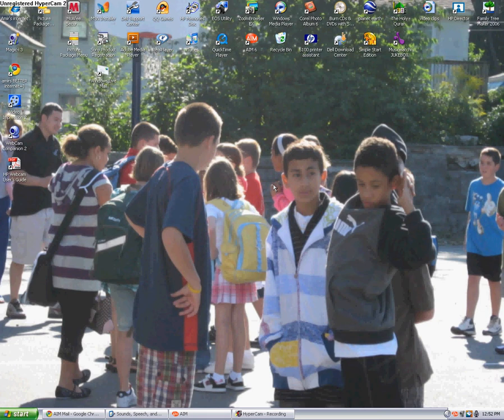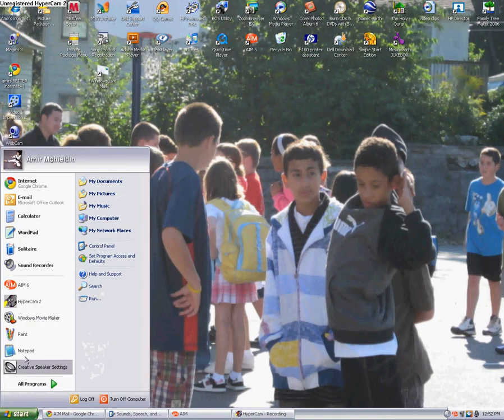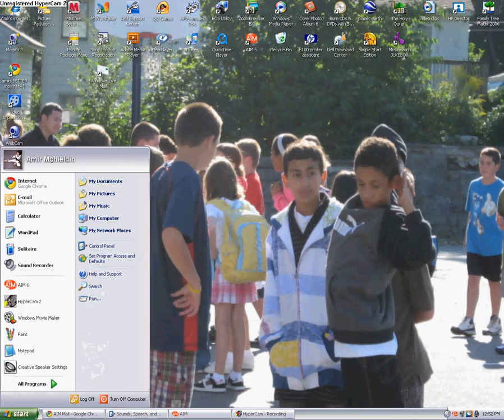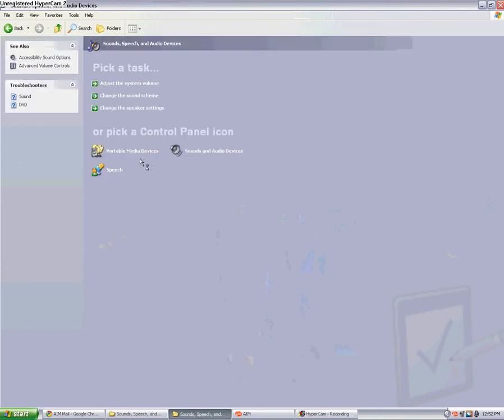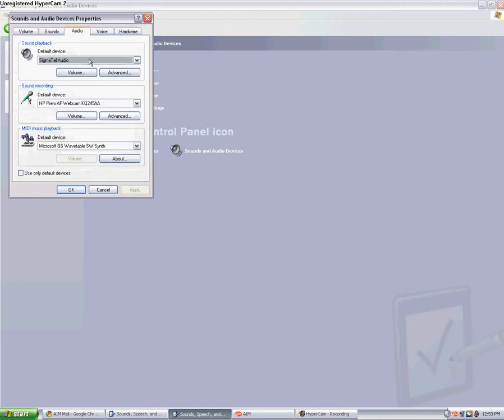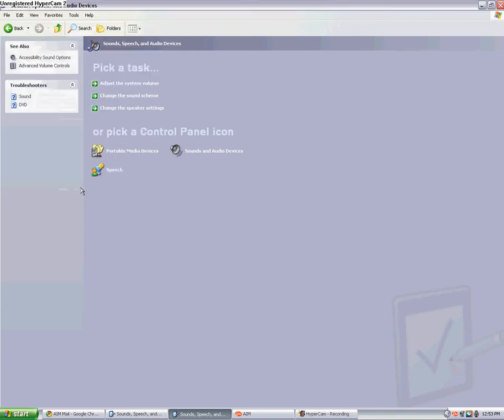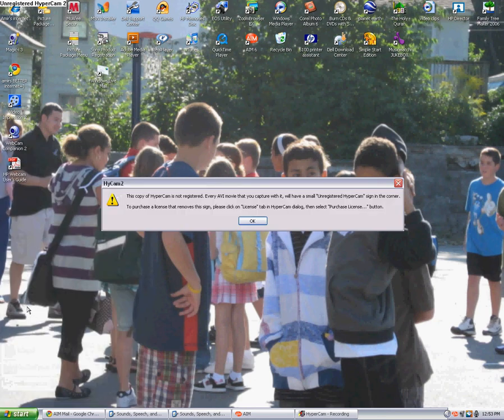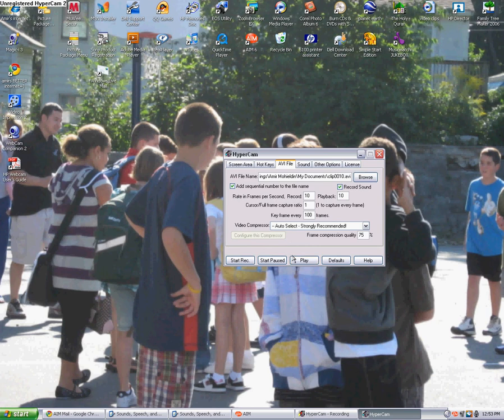How to record your voice on unregistered Hypercam 2 (windows XP)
Hello, i will be showing you how to record your voice on hypercam 2 with a mic. My mic is built into my webcam so i will also be showing you how to fix the settings.